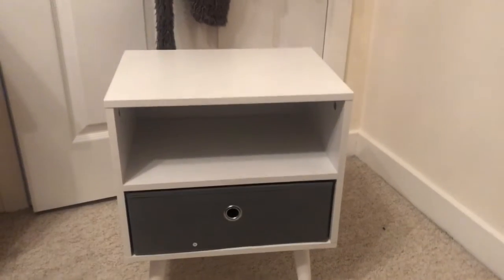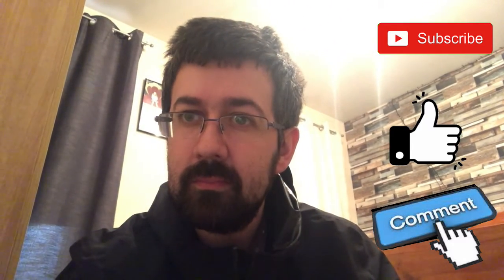Building Bedside Table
Building myself a bedside table... Pretty much it.

A nightstand, alternatively night table, bedside table, daystand or bedside cabinet, is a small table or cabinet designed to stand beside a bed or elsewhere in a bedroom. Modern nightstands are usually small bedside tables, often with one or sometimes more drawers and/or shelves and less commonly with a small door. They are often used to support items that might be useful during the night, such as a table lamp, alarm clock, reading matter, cell phone, eyeglasses, tissues, sex toys, a drink, or medication.

Before indoor flush toilets became commonplace, the main function of a nightstand was to contain a chamber pot.[citation needed] As a result, early nightstands were often small cabinets, sometimes fitted with a drawer, and usually containing an enclosed storage space below covered by one or more doors. Another term sometimes given to such cabinets was commode.

French, Italian and Spanish antique nightstands usually have one drawer and an enclosed storage space with one door. They can be embellished with gold leaf finish, bronze or parquetry inlaid.

Wood and pressboard are the most common materials used for nightstands.

That's Stuff is a random YouTube channel for all my wonderful random stuff. Does It have a point or plots? No. Just enjoy pure random stuff.
Short videos I make, Review style videos, music projects and gaming. Everything just That Stuff

Staring - Tom Evans
Produced, recorded, edited, and mixed by Tom Evans